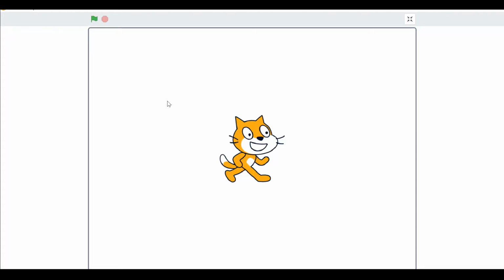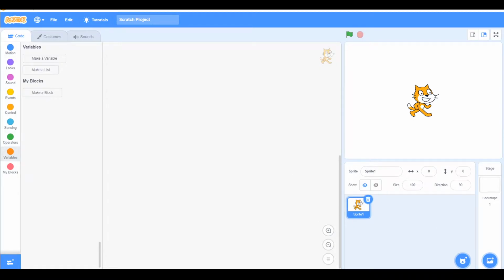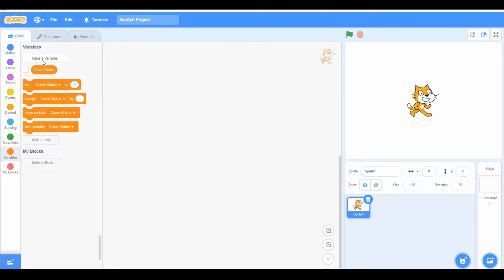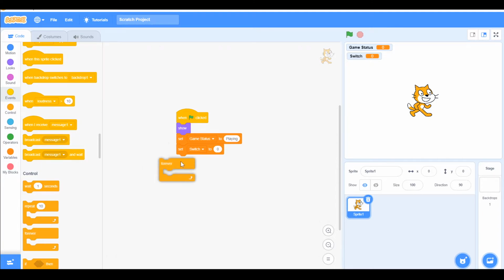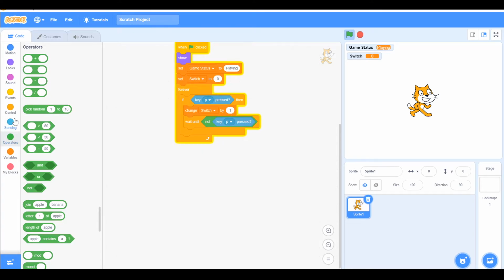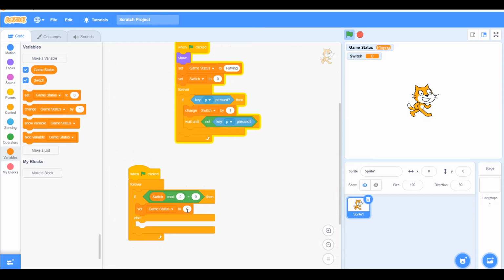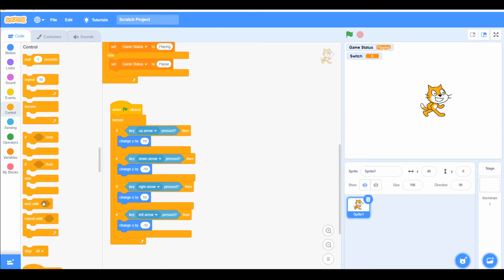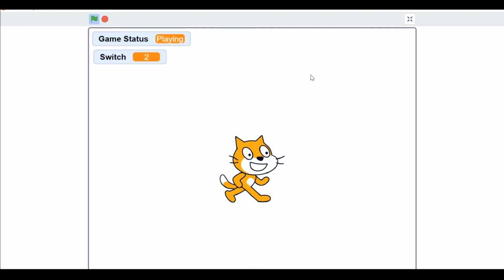How to MAKE A PAUSE SCRIPT ON SCRATCH [EASY!]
In this video we're going to be making a pause script on scratch.

TIMESTAMPS!
0:00 Intro
0:54 Making a pause script
6:55 Outro

NIVRO - Dancin [NCS Surround Release]

Prismo - Stronger [NCS Realease]

Website in the video : scratch.mit.edu
Go check it out its EPIC